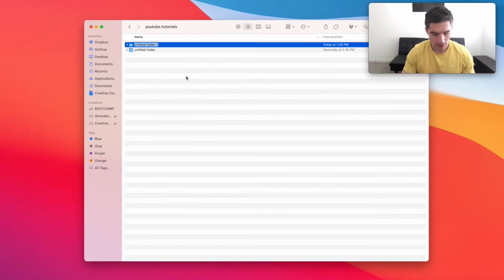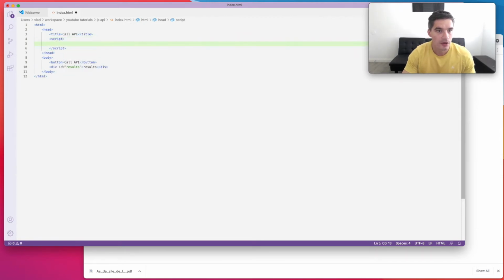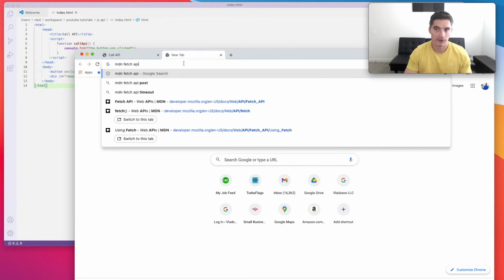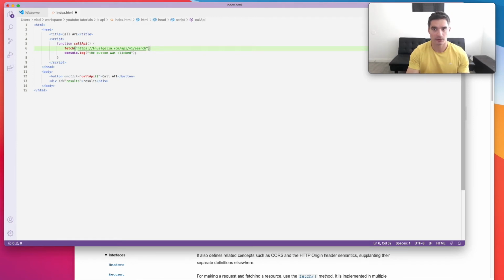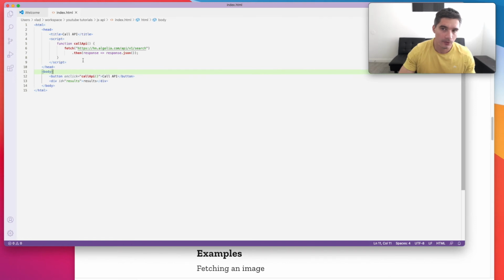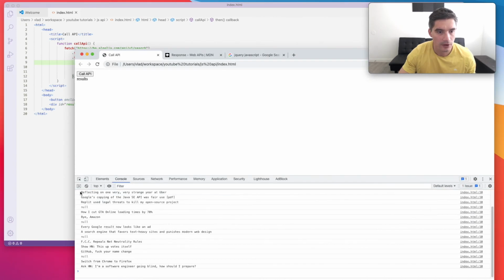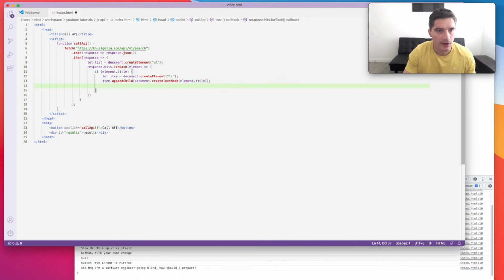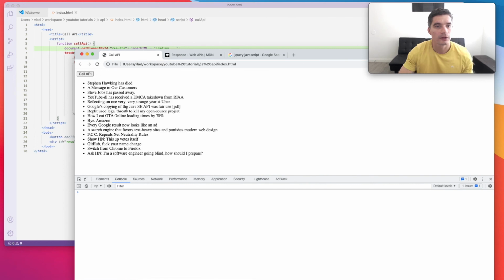Calling an API with plain Javascript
This is a tutorial for Javascript beginners. We are going to call an API using the fetch() method then we do basic DOM manipulation and display the results in a list.

My website in case you need to hire a software developer freelancer